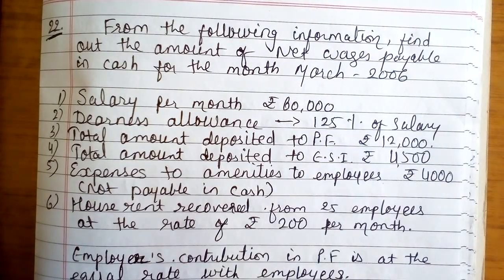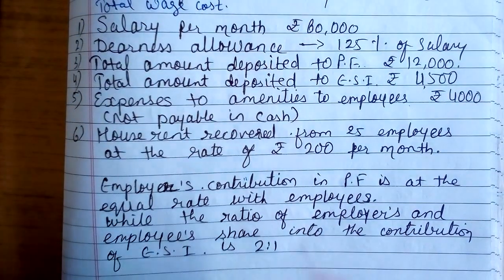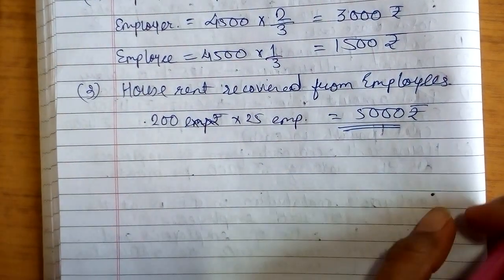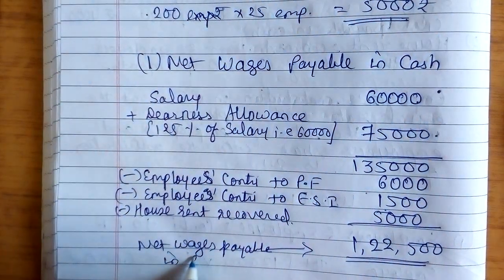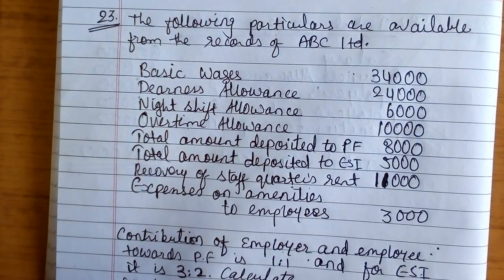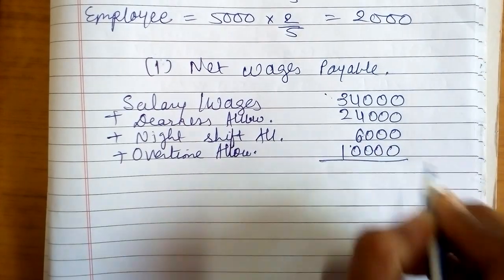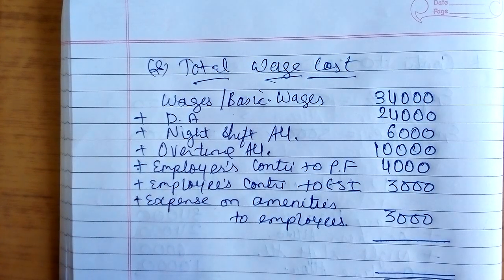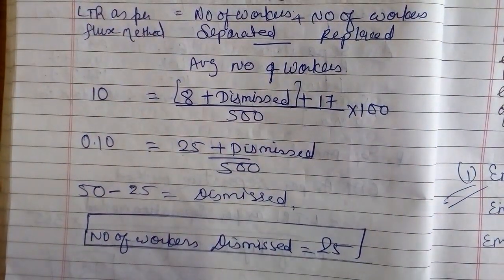BBA SEM 5 COST ACCOUNTING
LABOURCOSR LAST METHOD. EX 22 AND 23